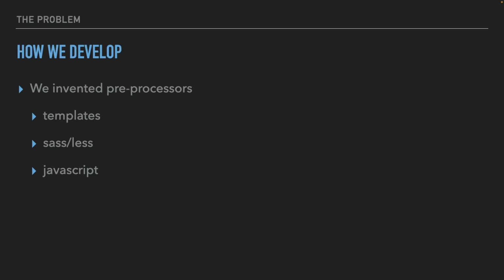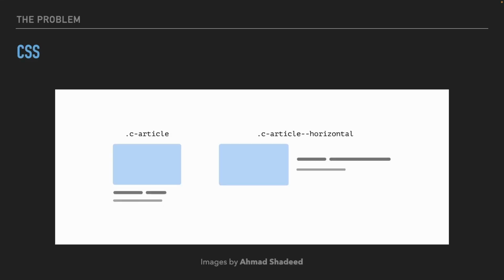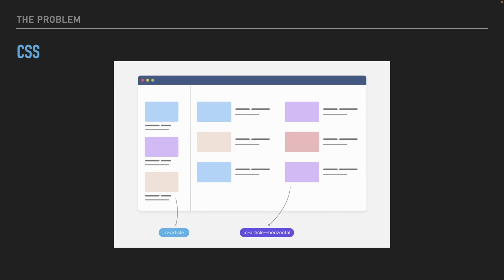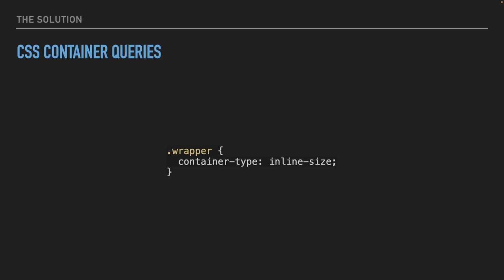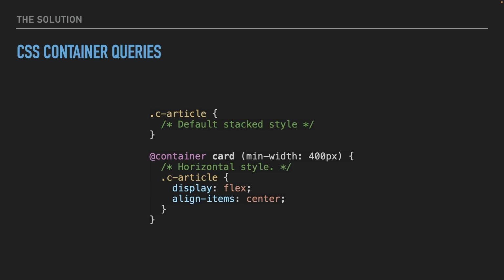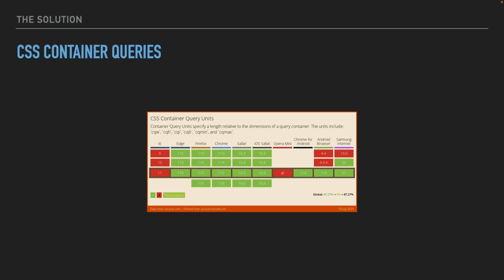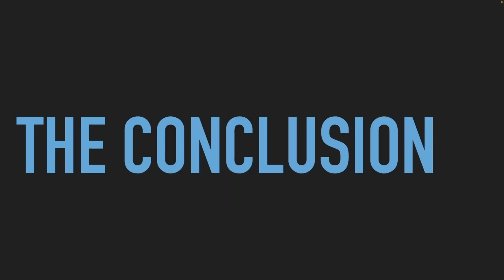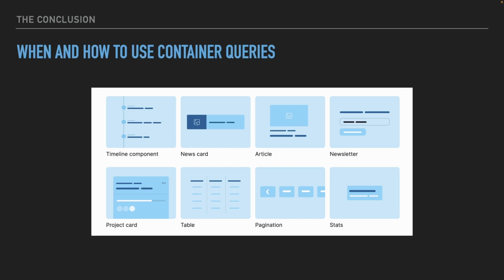Modular development with CSS Container Queries – Mikhail Larchanka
Container queries enable you to apply styles to an element based on the size of the element's container. If, for example, a container has less space available in the surrounding context, you can hide certain elements or use smaller fonts. Container queries are an alternative to media queries, which apply styles to elements based on viewport size or other device characteristics.